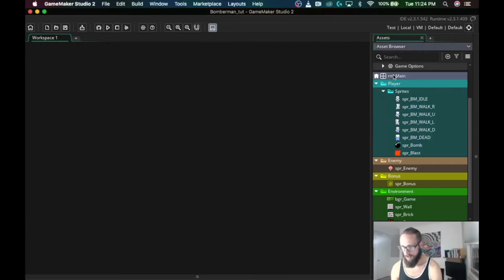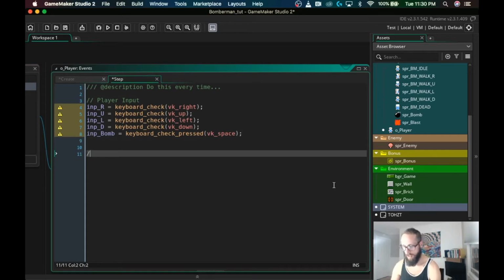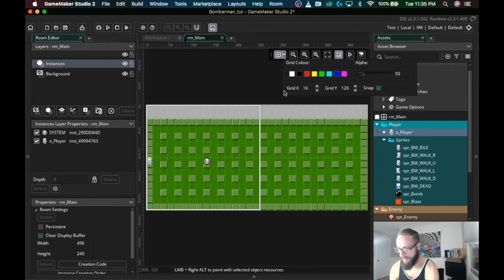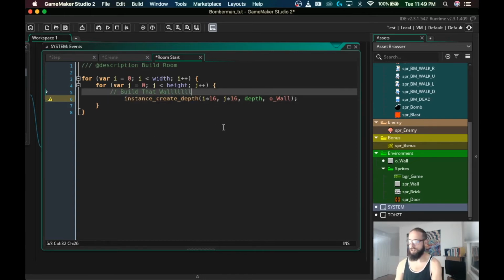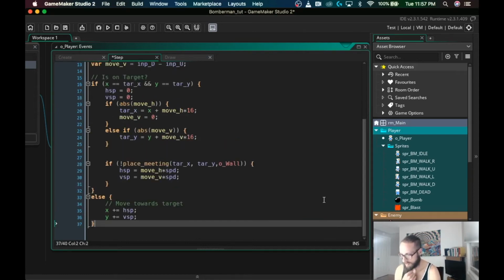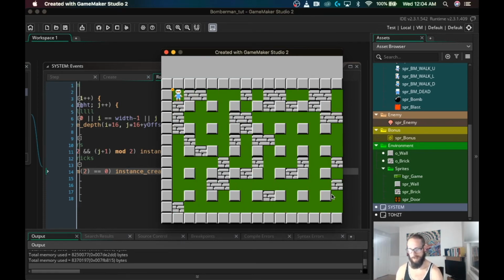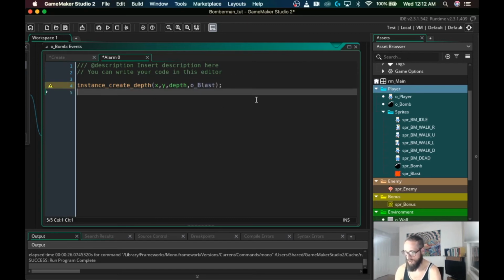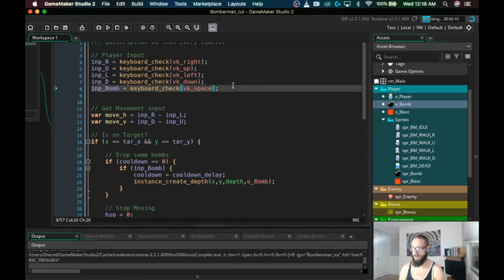Bomberman Clone || Part 1 || Game Maker Studios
Welcome back to Let's Clone!

Four years ago, I made Bomberman, as a devlog of sorts, and uploaded it to ab older channel of mine that is no longer used for tricking or game development.
Two years ago, I made this channel and brought over my first few videos.

Today it's time to upgrade Bomerman in 3 ways!
1) I'll be using GameMaker Studios 2.3
2) This will be a tutorial rather than a devlog
3) Unlike my other tutorials, I'm not really planning this one out. XD

For this series I will give myself an amount of time to get however far I can with the code, while talking you through it. I'll then cut out all the nonsense where I fumble and write code that does anything from nothing, to exactly what I didn't intend =P

This part, I gave myself an hour to record. I assumed I would have to take out at least 1/2 of the recording, but that wasn't the case. So this part is a little long and I will give myself 30-45 minutes to record next time, in hope for a tighter video length.

Thanks for reading my Ted Book!
- Steven French